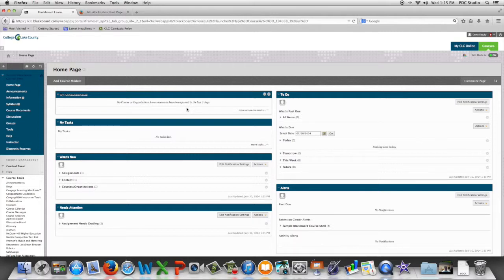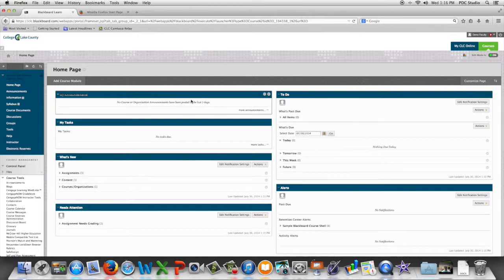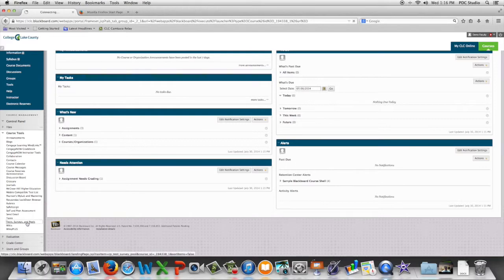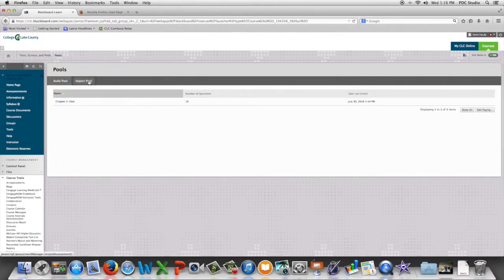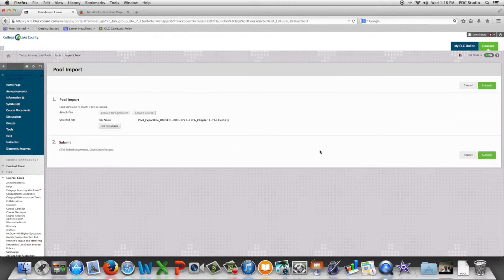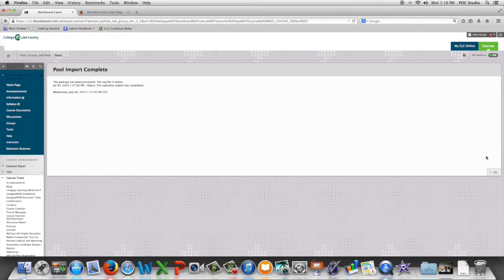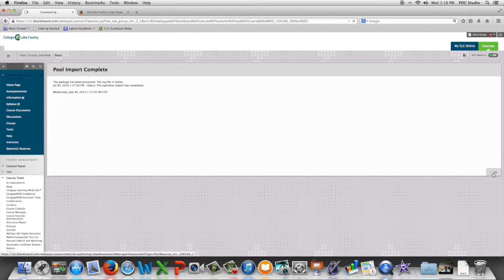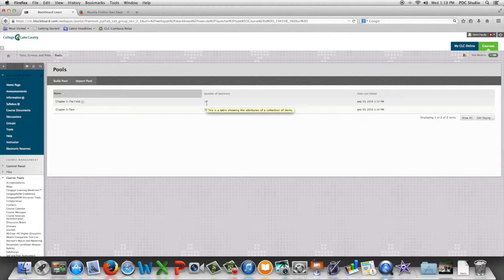Importing a pool in blackboard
This video is about importing-a-pool